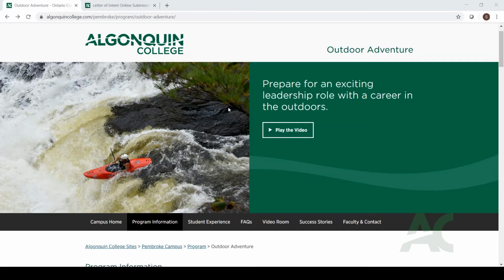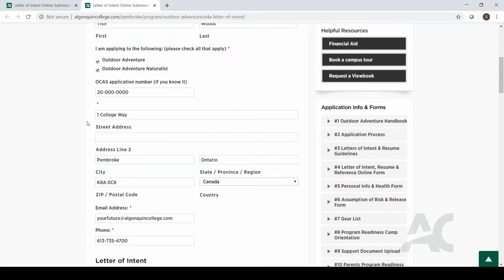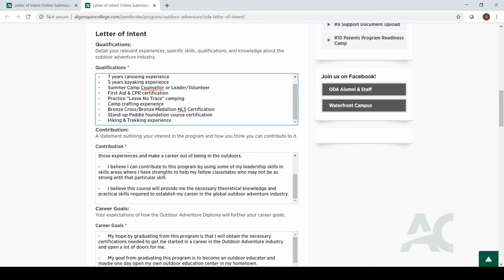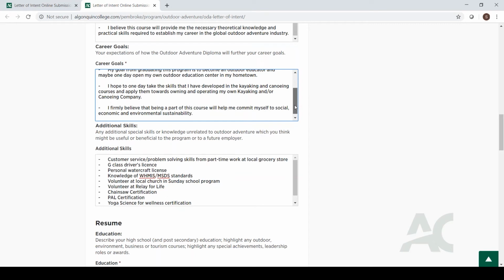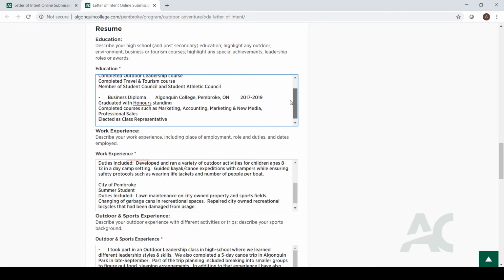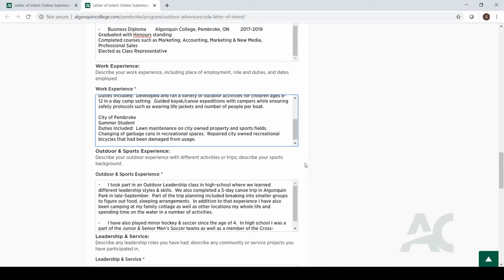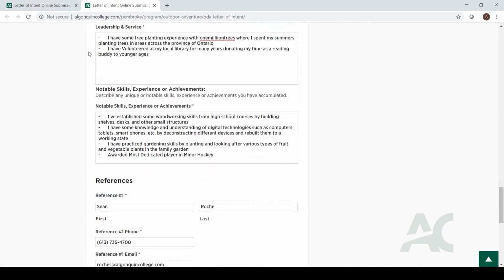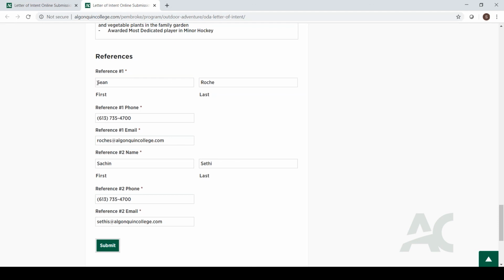Algonquin College Pembroke Campus - ODA Letter of Intent, Resume Reference Tutorial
Algonquin College’s Pembroke Waterfront Campus Student Recruitment Officer, Sachin Sethi and Admissions Officer Sean Roches are provides insights and information about the Letter of Intent and  Resume References required for Admission to our unique Outdoor Adventure under the Outdoor Training Cluster. Check out the webinar where you can learn about how to create your required letter of intent and resume references.

Outdoor Training Cluster Programs are:-
- Outdoor Adventure: 2-Year Diploma
- Outdoor Adventure Naturalist: 16-Month Compressed Diploma

This presentation is perfect for prospective students, parents, and guardians.

Also, you can book virtual interactive campus tour at the following to take your first step towards an exciting and exhilarating journey at Algonquin College Waterfront Campus.